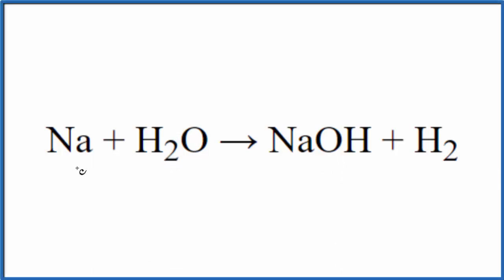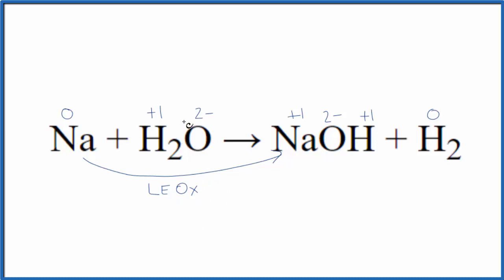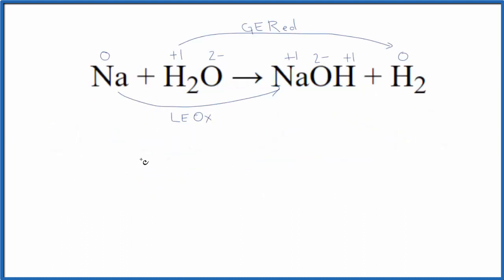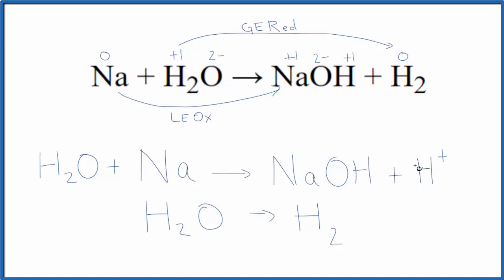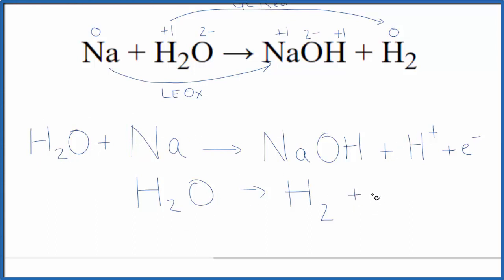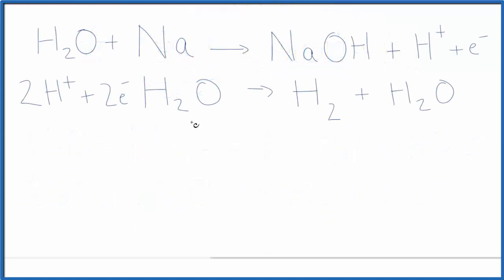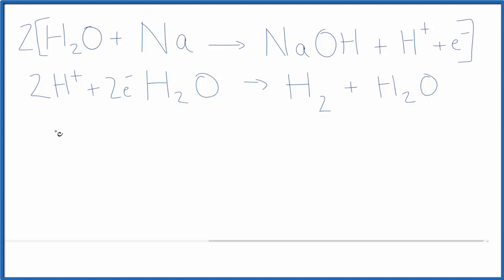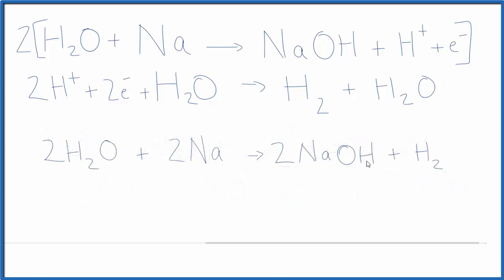Balance the Redox Reaction for Na + H2O = NaOH + H2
To balance the redox reaction for Na + H2O = NaOH + H2  we’ll follow five basic steps (see below). In this video I’ll walk you through the process for successfully balancing this reduction-oxidation reaction.

1) Write the oxidation numbers for each element.
2) Write the half reactions for the species of interest.
3) Balance each half-reactions for:
4) Balance the overall equation for electrons (charge).
5) Add half reactions and simplify.

Redox reactions, like  Na + H2O = NaOH + H2, are one of them most challenging topics in chemistry.  They require careful attention to detail and a strong conceptual understanding of oxidation and reduction. To be successful: